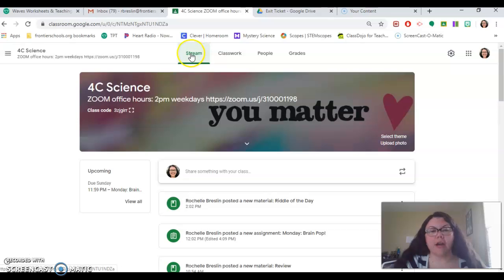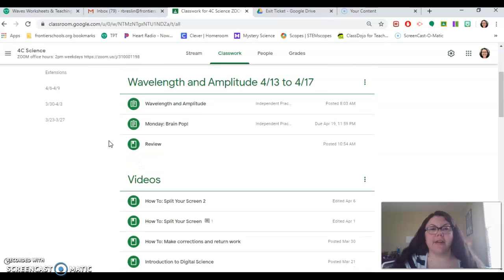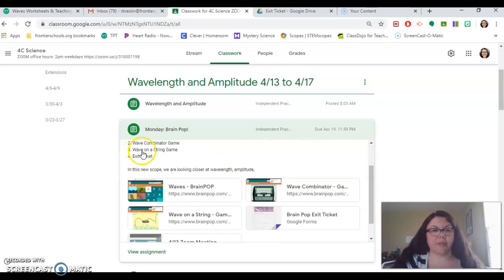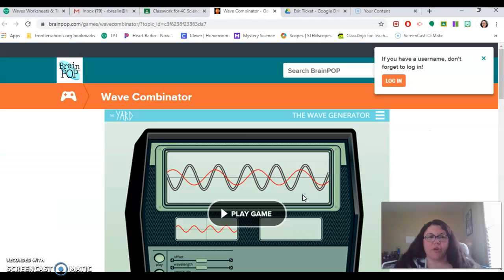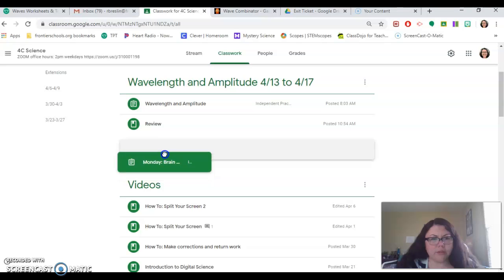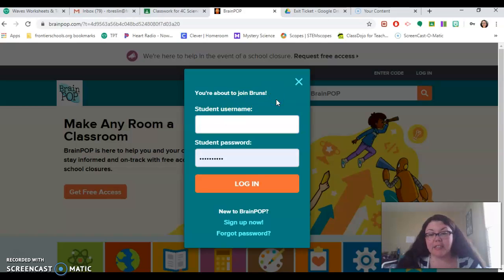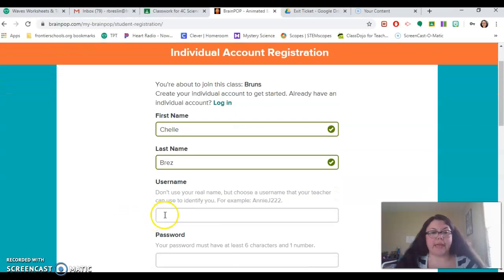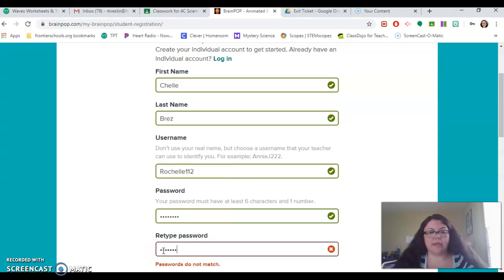How To: Create a Brain Pop! account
Watch this video to set up your Brain Pop! account for science. Thank you!